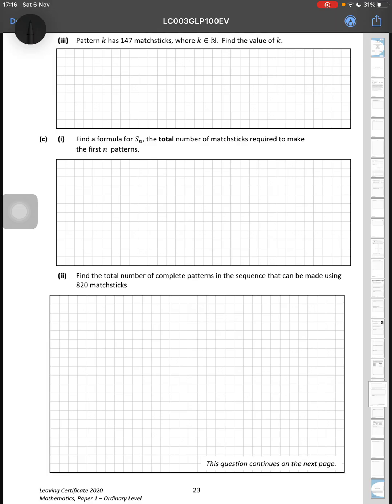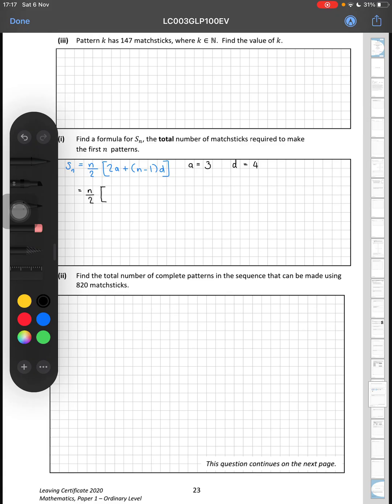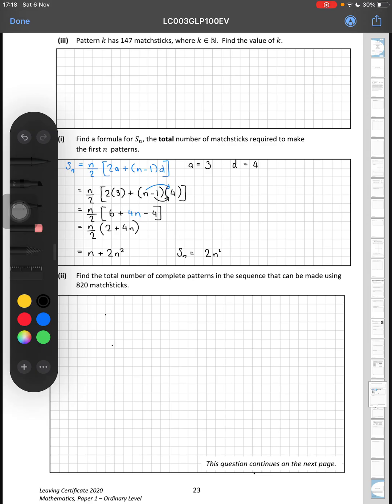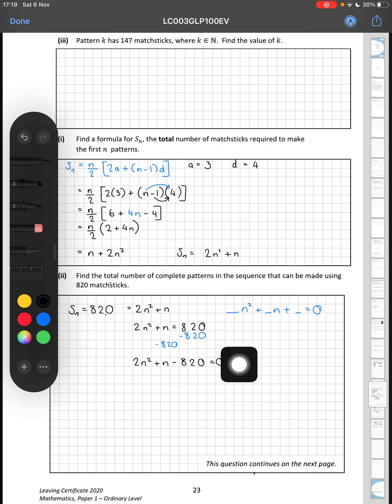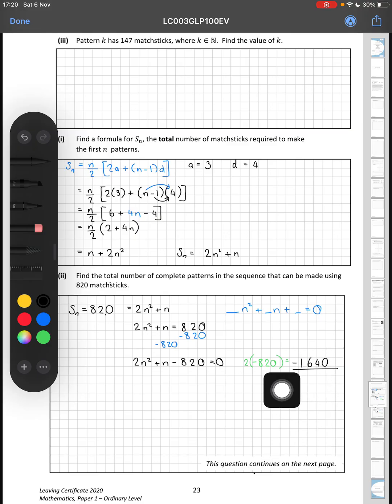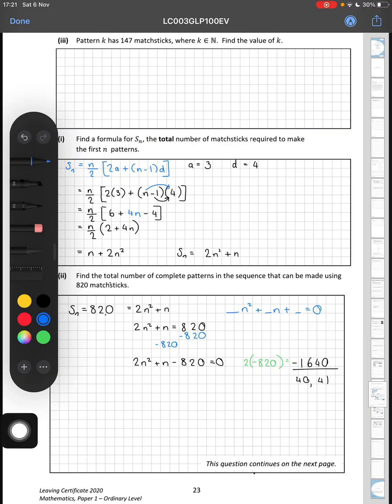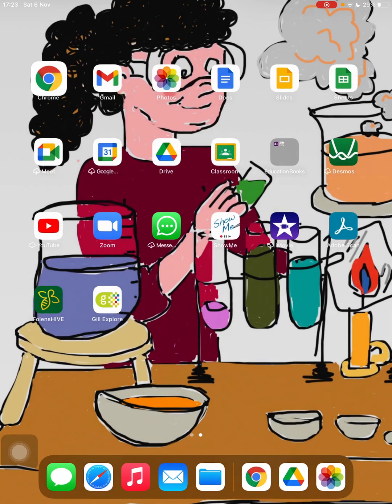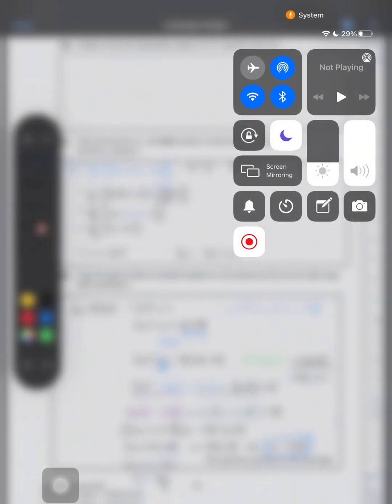LCOL 2020 Paper1 Q9 c - Sequences & Series (Patterns)